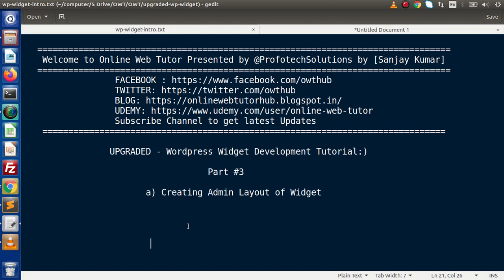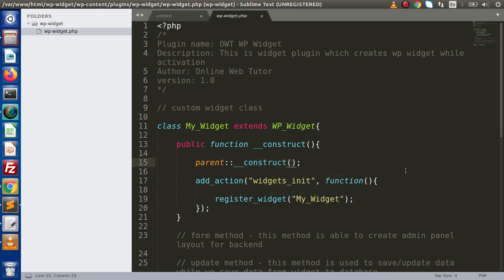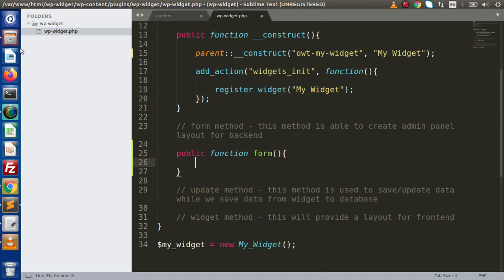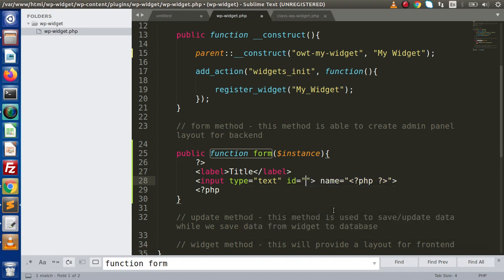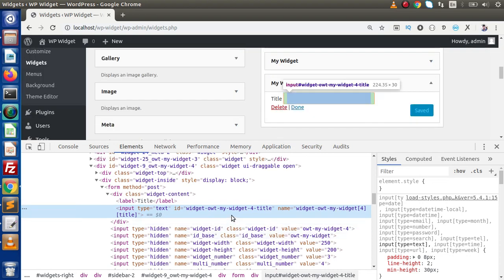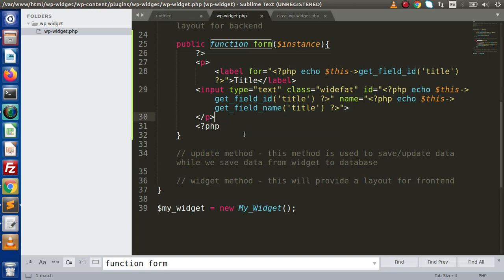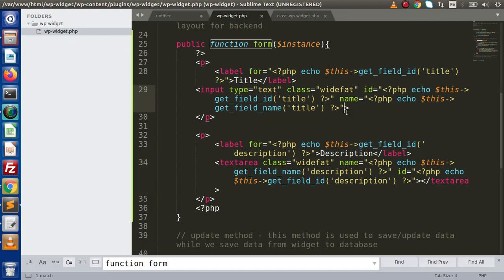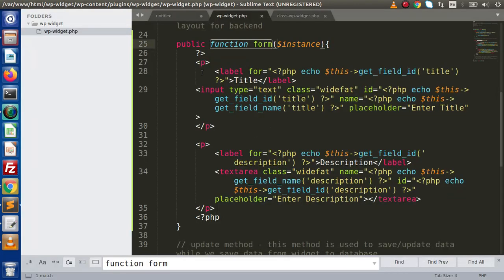Wordpress Widget Development Beginner Tutorials Step by Step #3 - Widget Admin Layout (Form Method)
Plugin Declaration
Plugin name: OWT WP Widget
Description: This is widget plugin which creates wp widget while activation
Author: Online Web Tutor
version: 1.0

// custom widget class

class My_Widget extends WP_Widget{

 public function __construct(){

  parent::__construct();

  add_action("widgets_init", function(){

 // form method - this method is able to create admin panel layout for backend

 // update method - this method is used to save/update data while we save data from widget to database

 // widget method - this will provide a layout for frontend

$my_widget = new My_Widget();